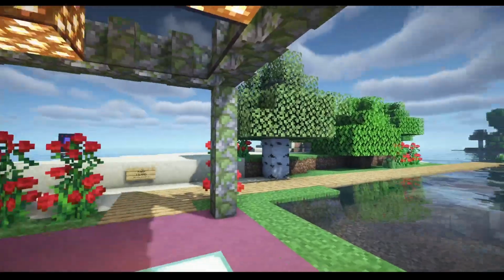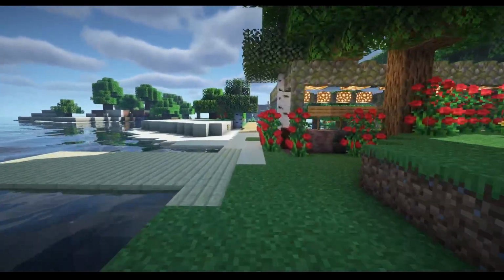Visiting Berg Castle - Refilling the Creative Well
Continuing the tour of my minecraft world, which is where I go when I need to refill my creative well for my writing. This video offers a tour of "Berg Castle."

These are the channels of some of the YouTube Minecrafters who inspire me and offer tutorials for builds: